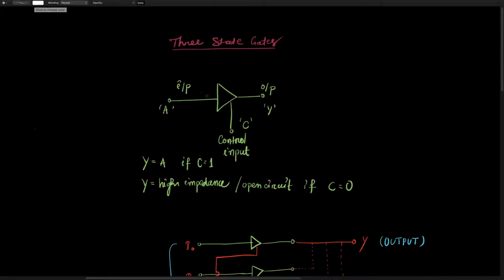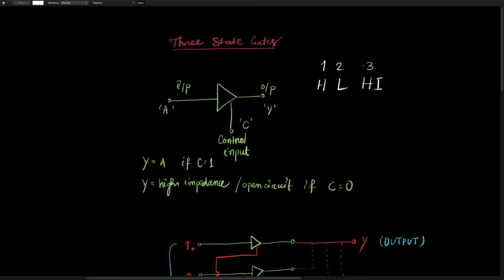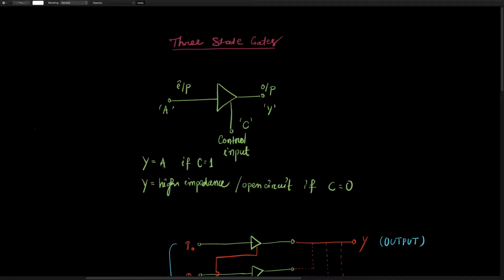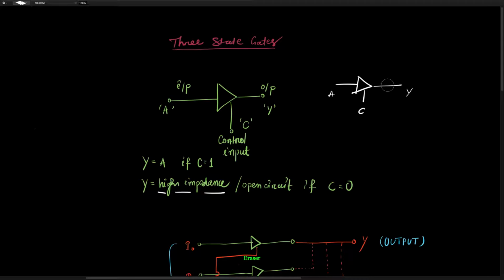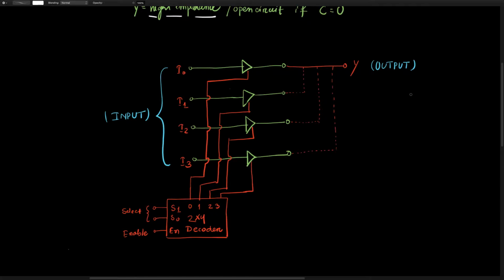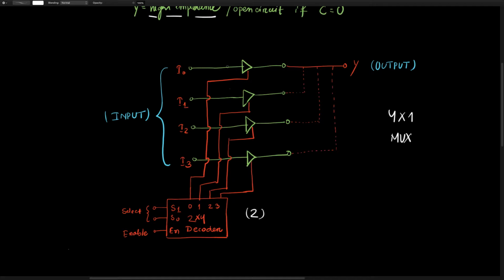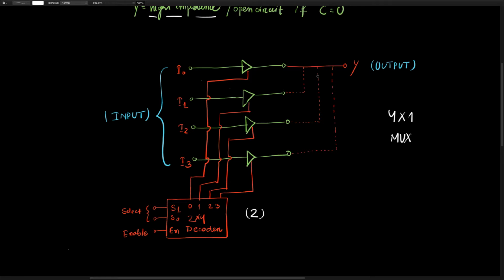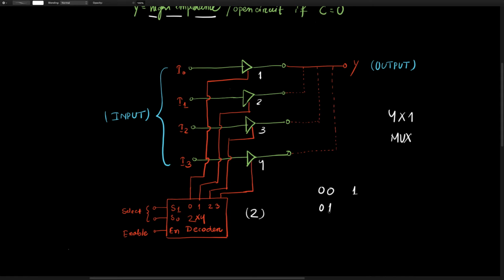Three State Gates Part-1 | Asst. Prof. Amit Mallick | DCD B.Tech Syllabus | DCD Simplified